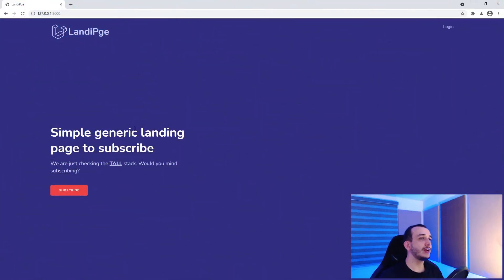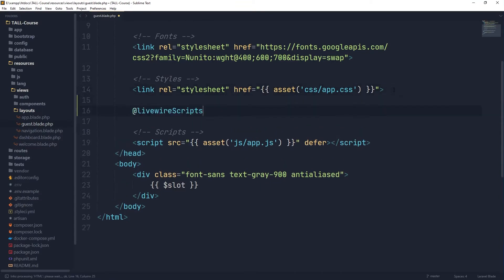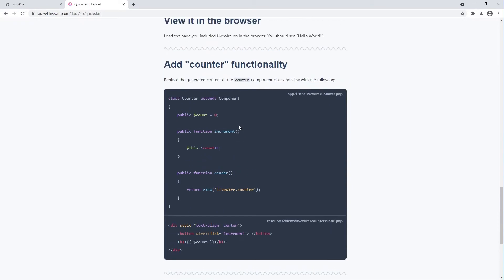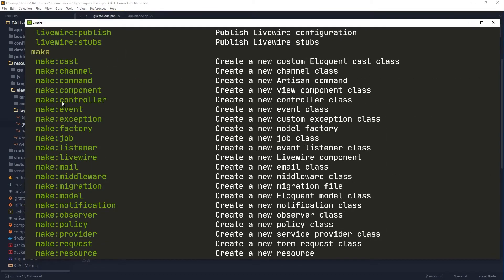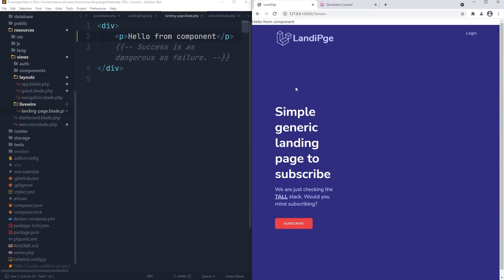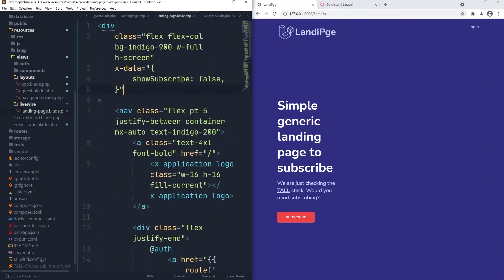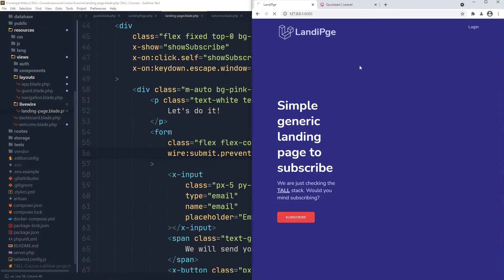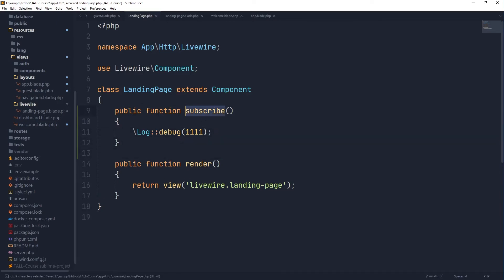Meet Laravel Livewire and Learn to Use It with the TALL Stack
Finish knowing the stack, introducing Livewire. The main component that will give the project a direct line of communication with Laravel.

Build a dynamic and reactive subscribers system, using the best frameworks and libraries for CSS, JavaScript, and PHP.